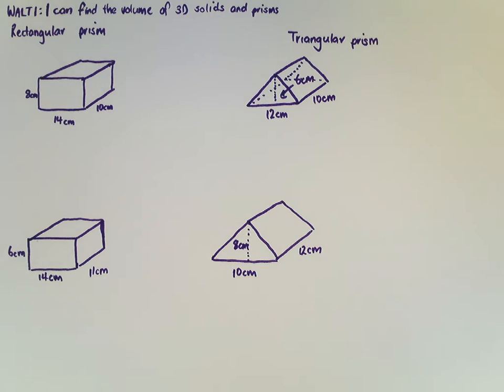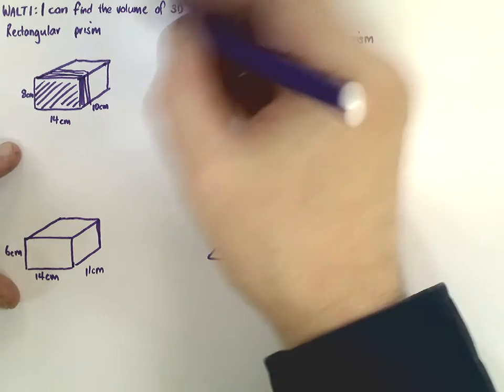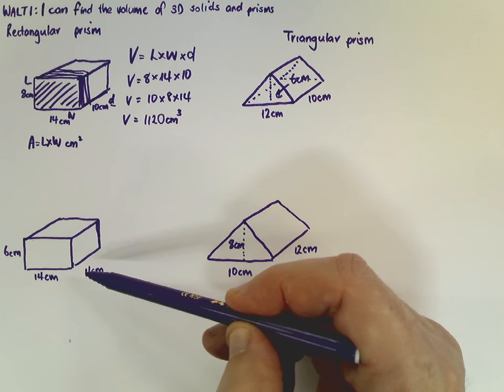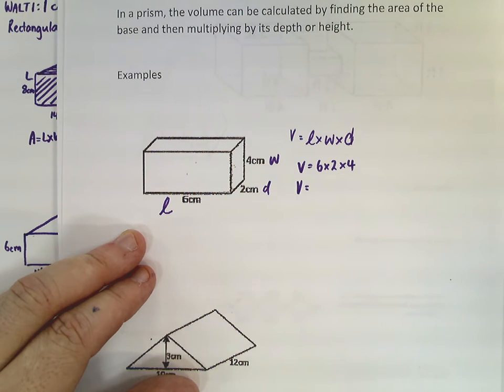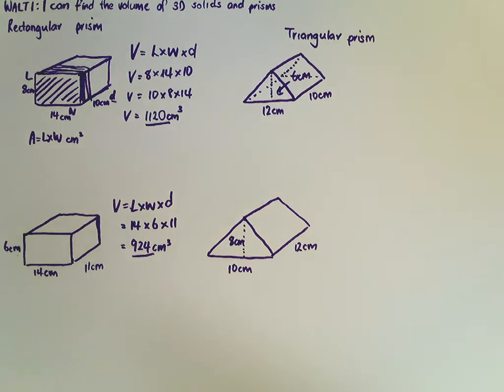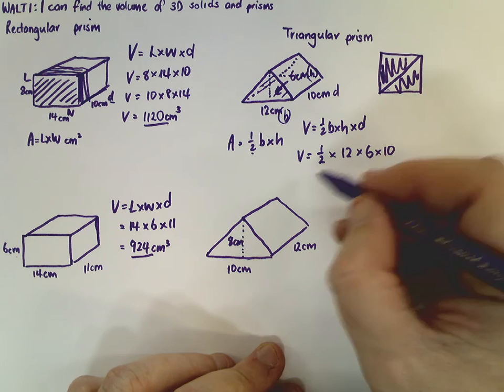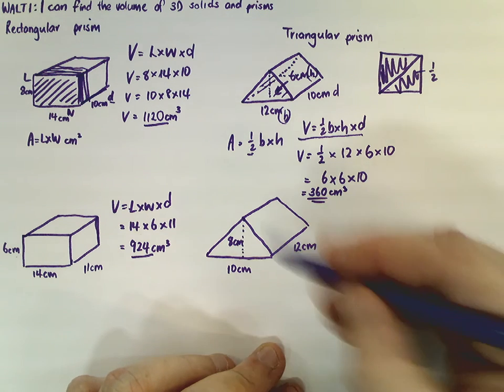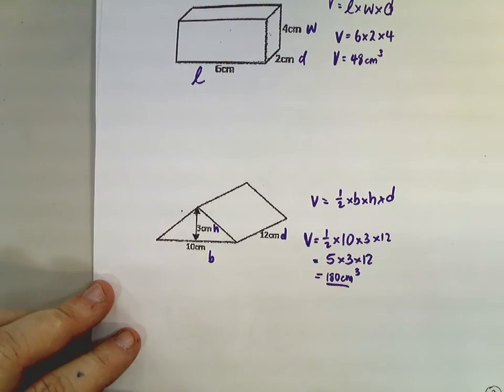Triangular and rectangular prisms